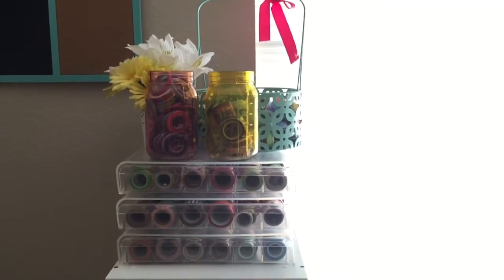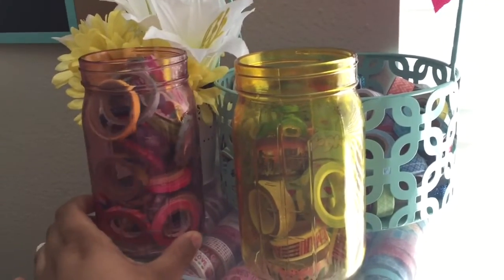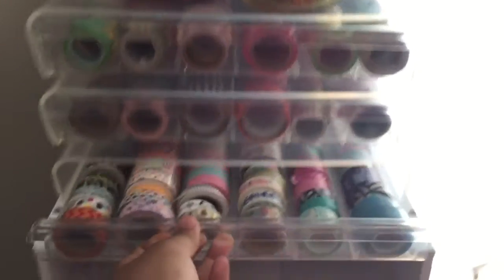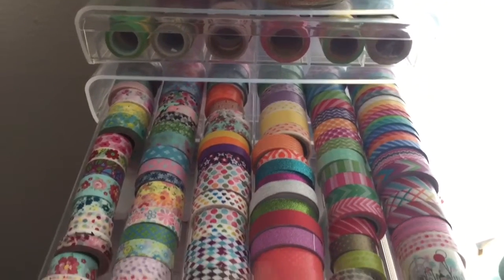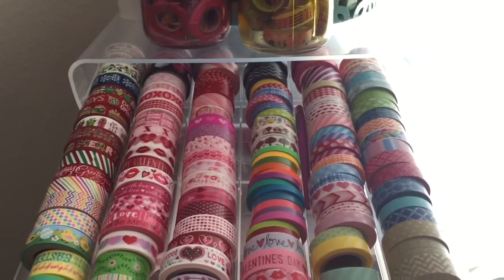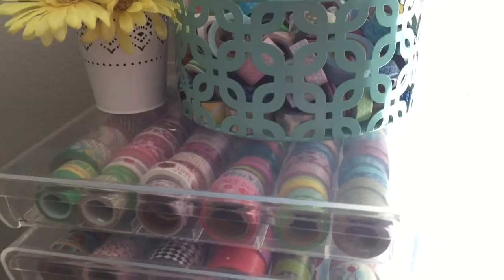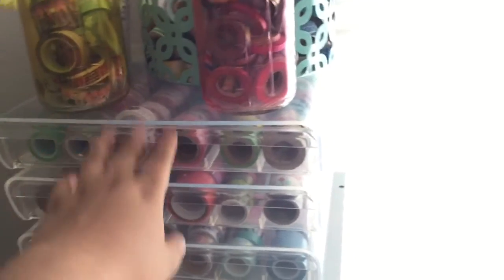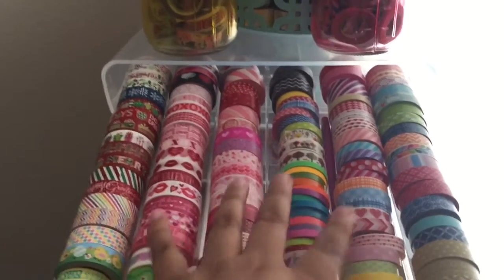Washi Tape Storage System| Collection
Hope you all enjoy this quick video on how to store your washi tape!